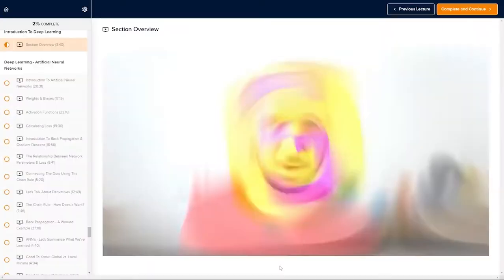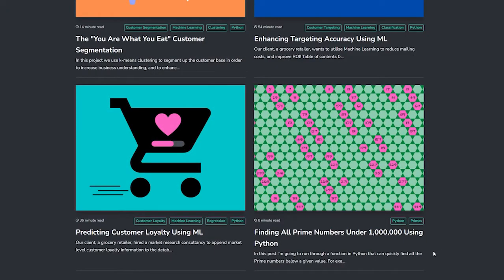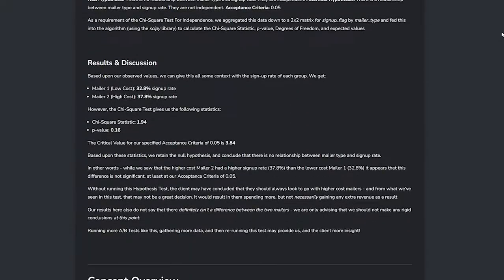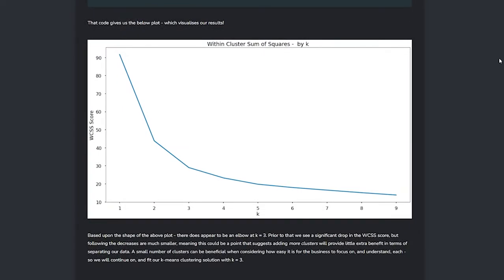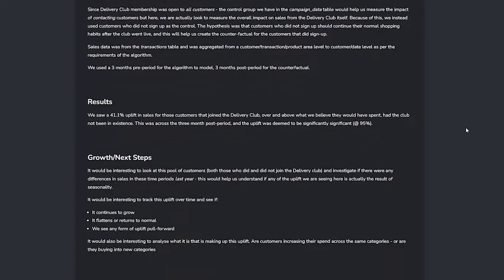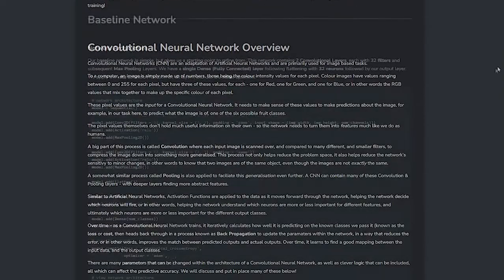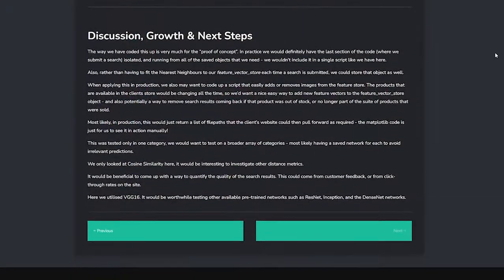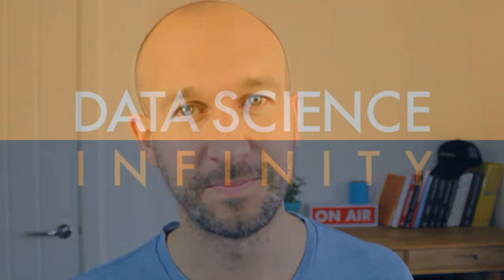DATA SCIENCE INFINITY - Portfolio Overview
What does the DATA SCIENCE INFINITY project portfolio look like?

Take a look at the overview here!

You get a professionally made github-based portfolio site that comes with 10 pre-built projects that you add once you've completed those tasks in the course!

Projects include:

- Finding Prime Numbers With Python
- Assessing Campaign Performance Using Chi-Square (AB Testing)
- Predicting Customer Loyalty Using Machine Learning (Regression)
- Enhancing Targeting Accuracy Using Machine Learning (Classification)
- Creating The “You Are What You Eat” Customer Segmentation (Clustering)
- Compressing Feature Space for Classification using PCA
- Understanding Alcohol Product Relationships Using Association Rule Learning
- Assessing Campaign Performance Using Causal Impact Analysis
- Fruit Classification Using A Convolutional Neural Network
- Creating An Image Search Engine Using Deep Learning
- Project Coming in 2022 - Genetic Algorithm
- Project Coming in 2022 - A* Pathfinding Algorithm